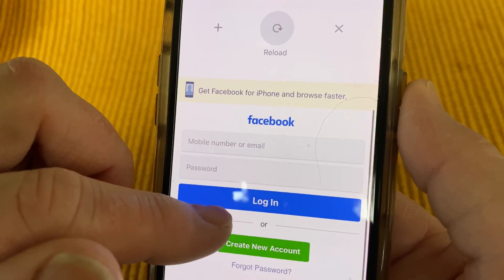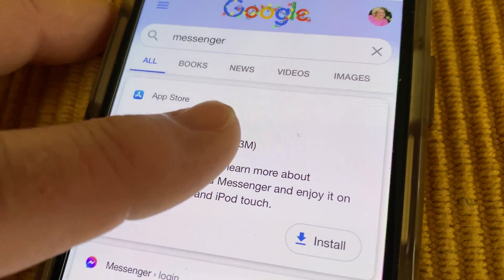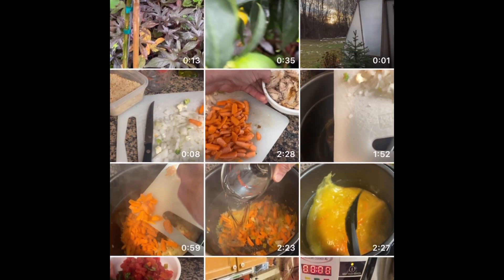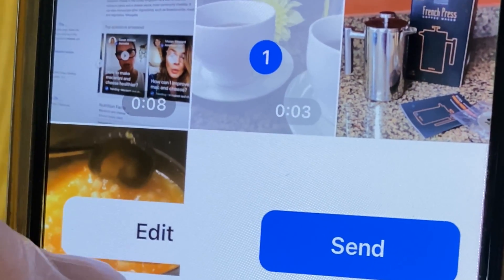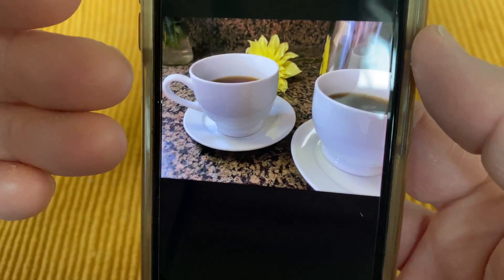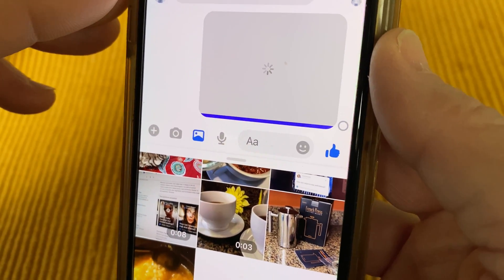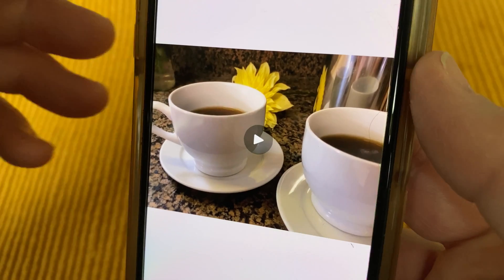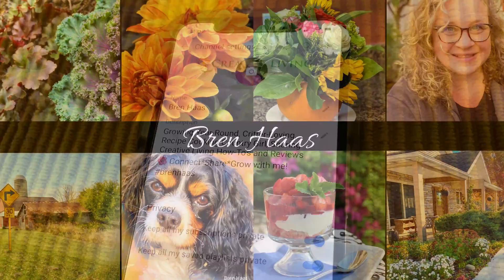How to Remove Audio Using Messenger Facebook App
In this video, I share a quick tutorial video on how to remove audio using Facebook Messenger App.

I have a love-hate relationship with Messenger by Facebook.  Once you understand how to use it properly it really isn’t that bad.  In fact, it has been a great way for me to connect with interesting people online around the world. See photos with step by step and ask questions on my website at: